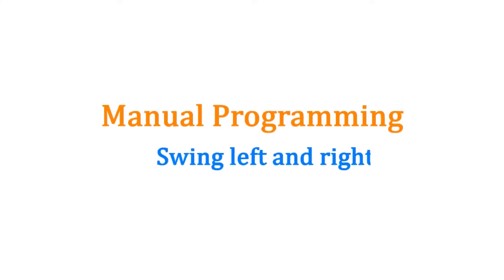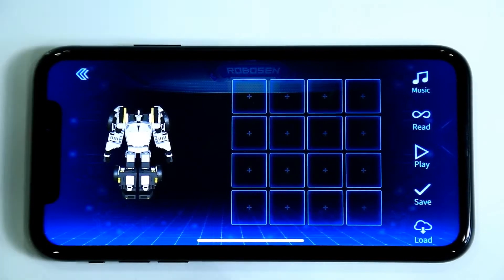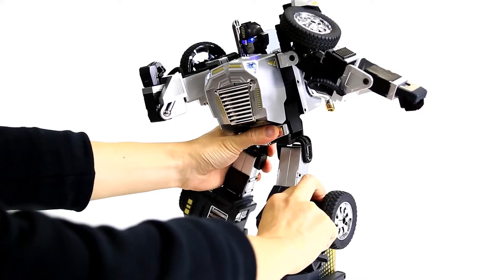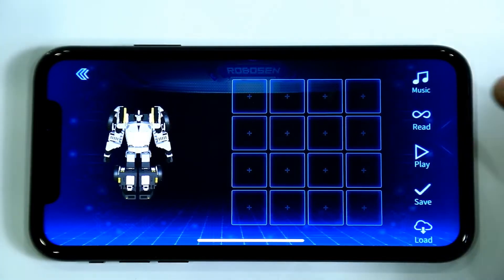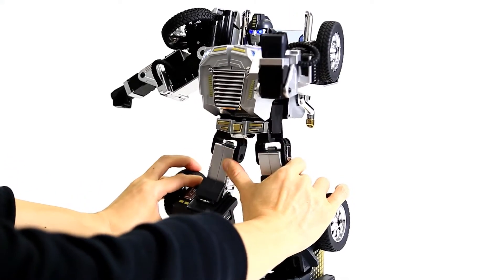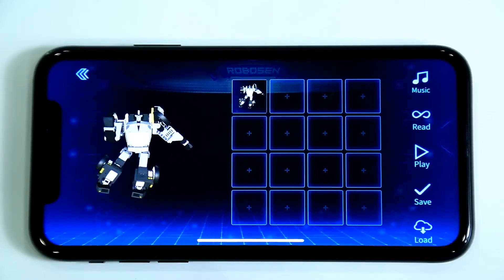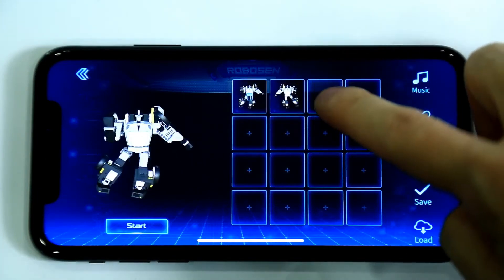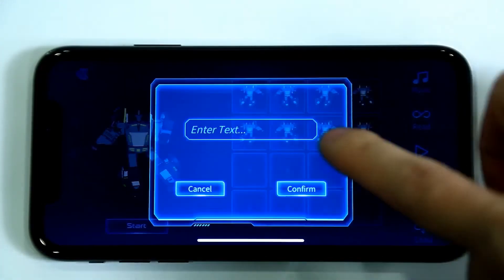Manual Programming Swing left and right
robot study manual programming swing left and right